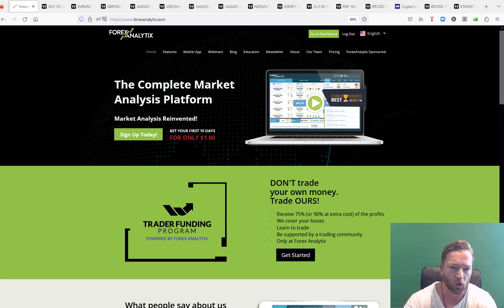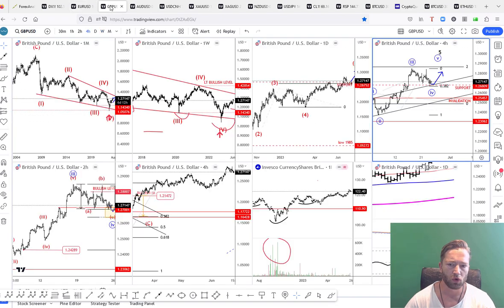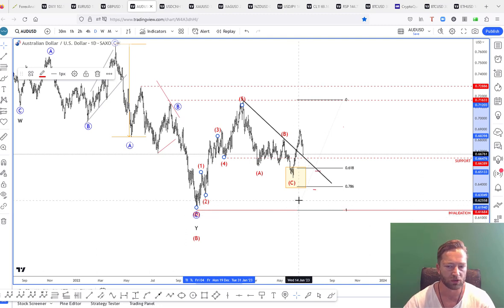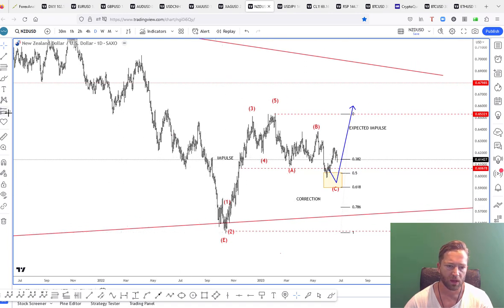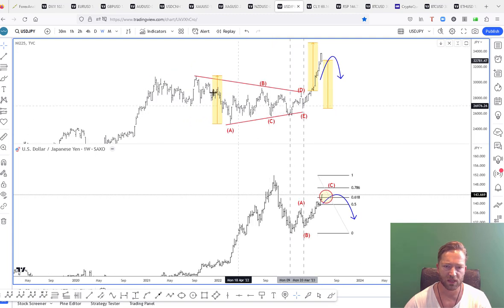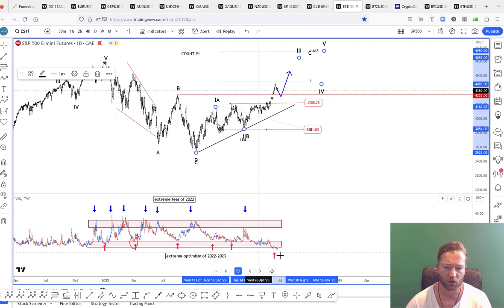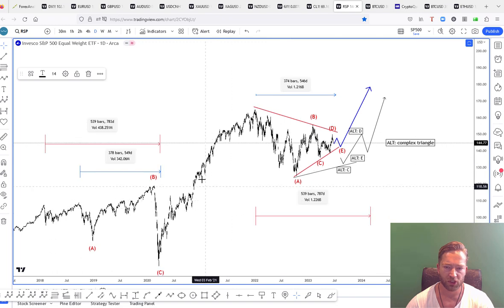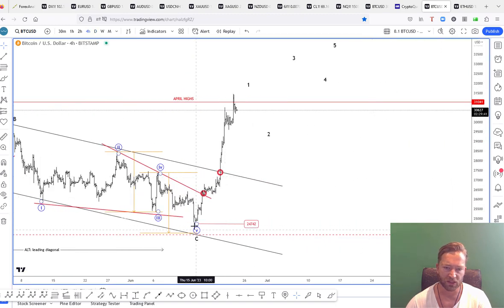Weekly Forex Forecast June 25th 2023. USD rebounds and equities correct lower following Powel.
Grega Horvat of ForexAnalytix talks about the week ahead in FOREX.
The USD strengthened last week as stocks declined following Powell's statement that it may be necessary to raise interest rates once or twice more this year. However, the USD could face resistance, particularly against the JPY. As the USD continues to rise, there is a higher likelihood of speculations emerging regarding potential intervention by the Bank of Japan (BoJ). Enjoy the video with Grega, showing you his outlook with Elliott waves.

Make sure to sign up for the new, FREE, show in European trading hours. The FLOW SHOW hosted by Ryan Littlestone.

Link to Blake's video "Passing a Prop Firm Challenge"